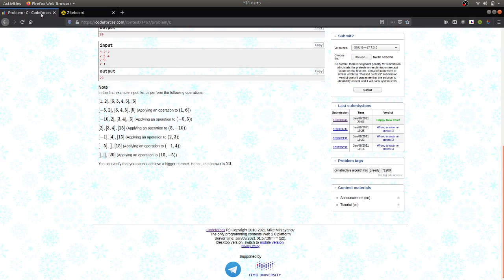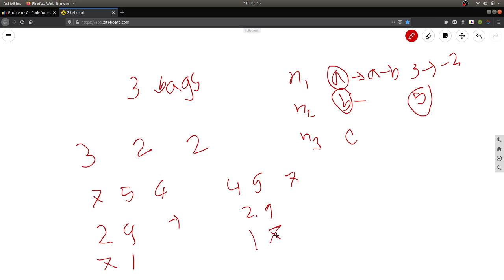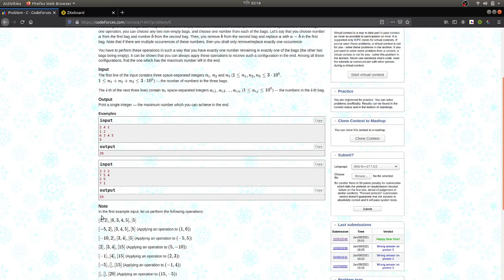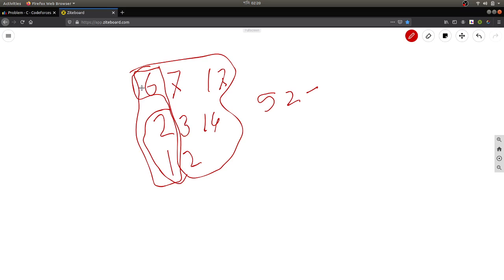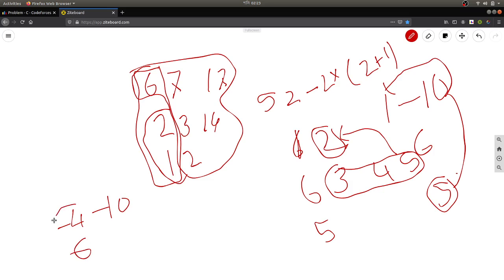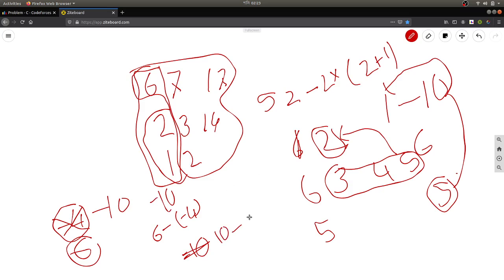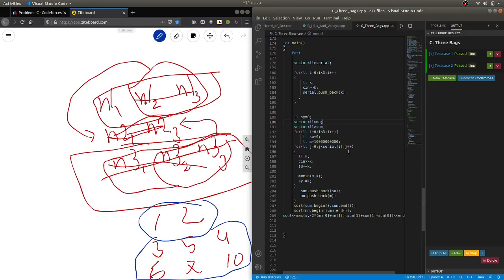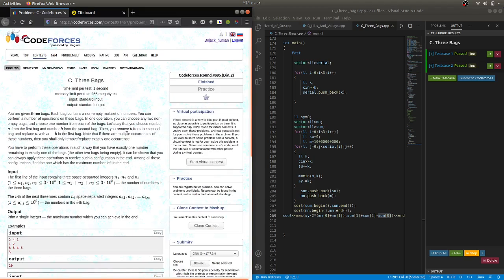Codeforces Round #695 (Div. 2) C. Three Bags